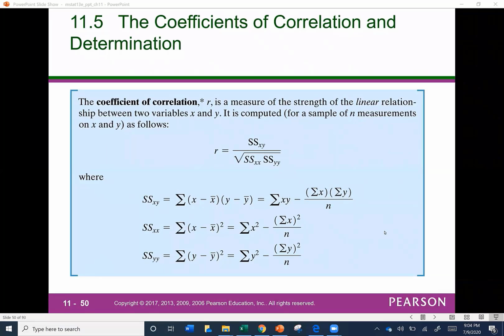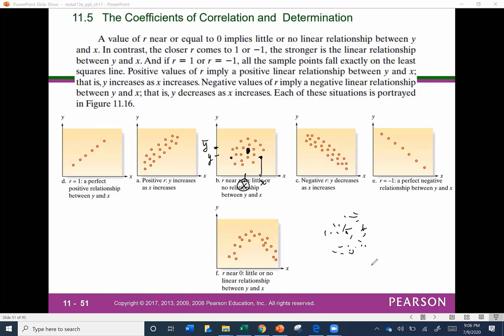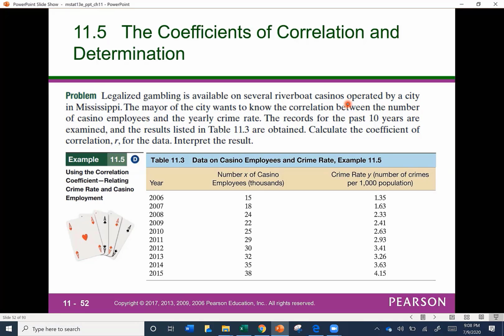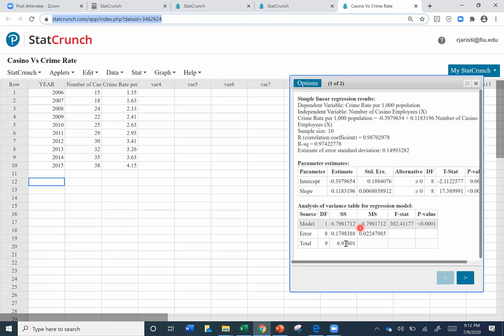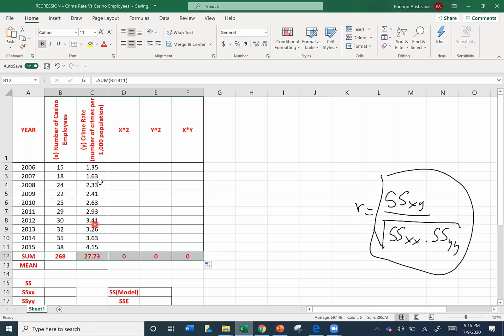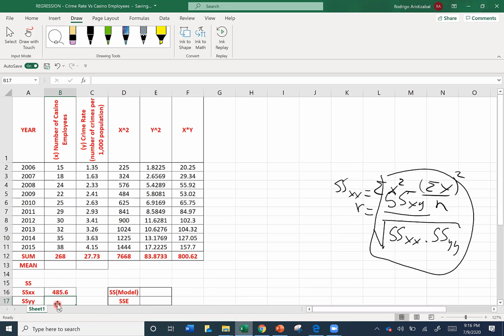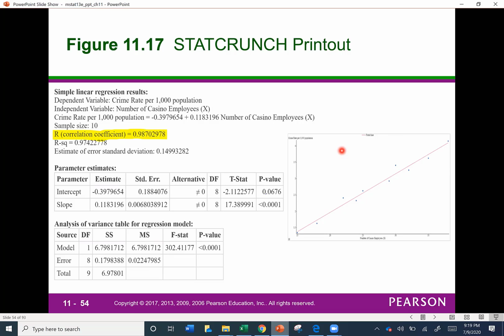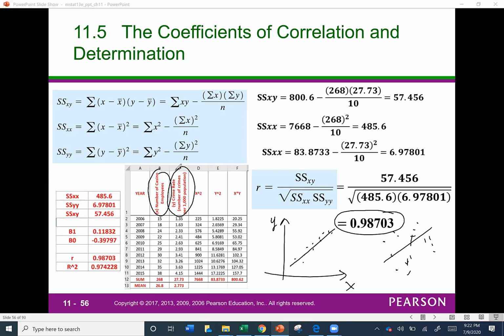COEFFICIENT OF CORRELATION PROBLEM 5